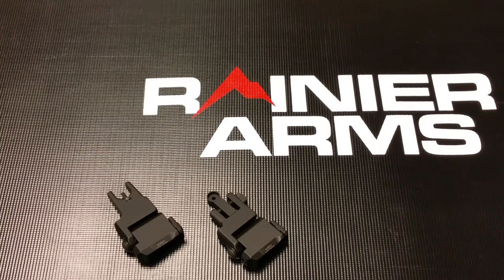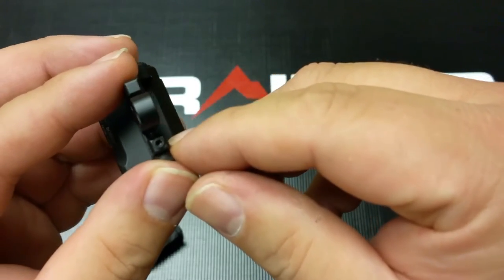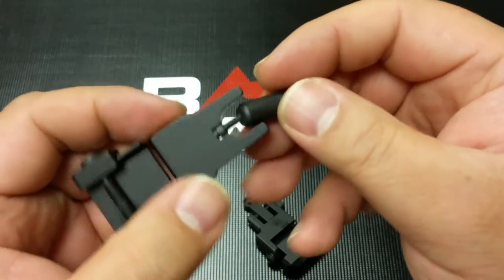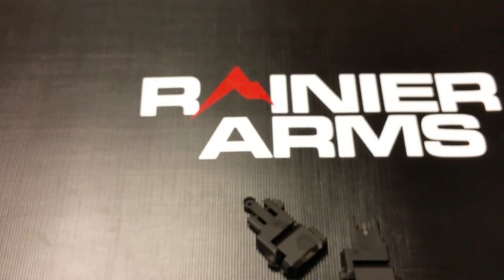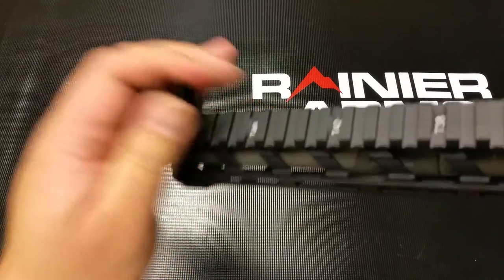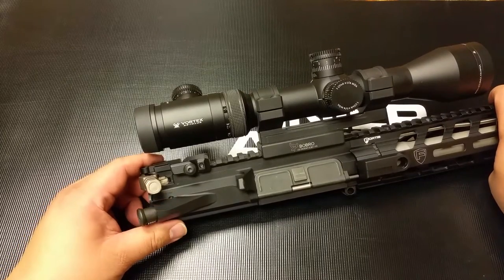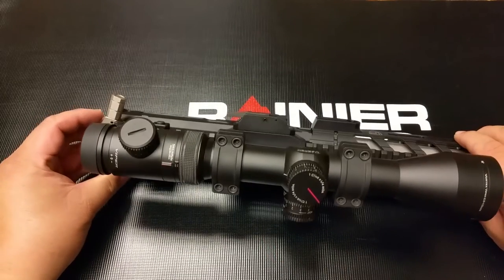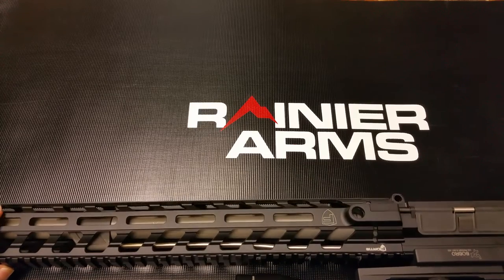Bobro Engineering LowRiders BUIS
Chummerz review on Bobro Engineering Lowrider Back Up Iron Sights. These are the slimmest and lightweight BUIS out there. Durable and well machined sights weigh in at 1.7oz made from 6061-T6 Aluminum and anodized to Mil Type III Class 2. These run around $200 for the set and IMO well worth every penny.